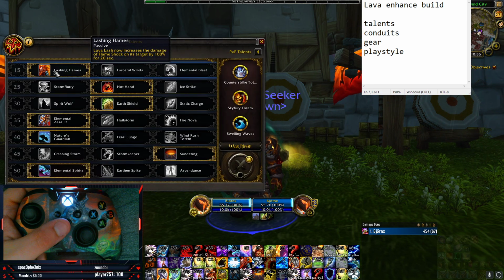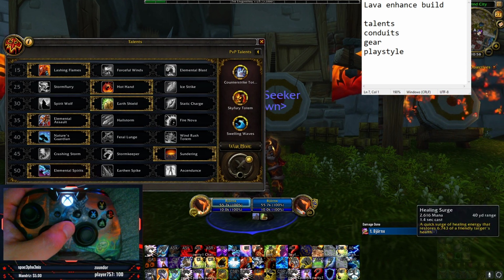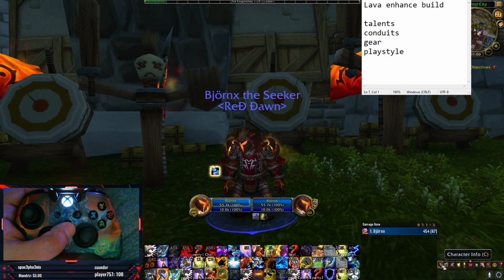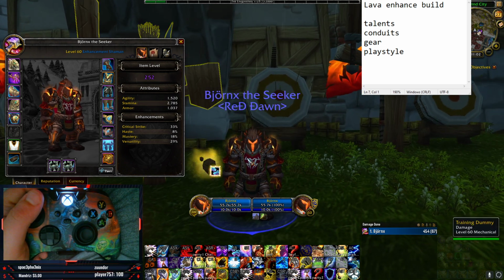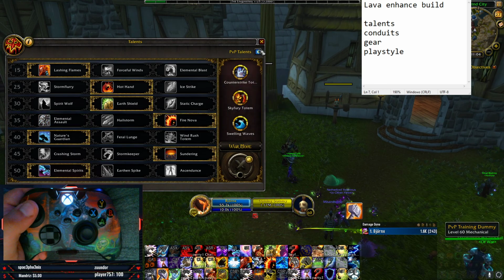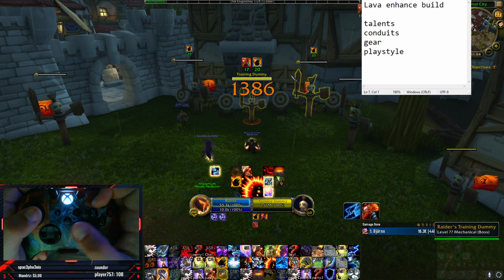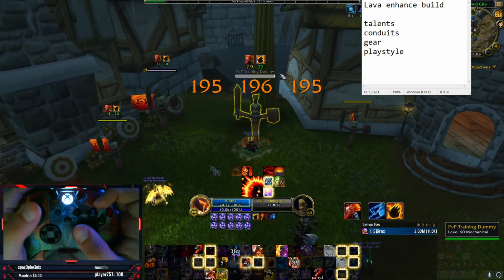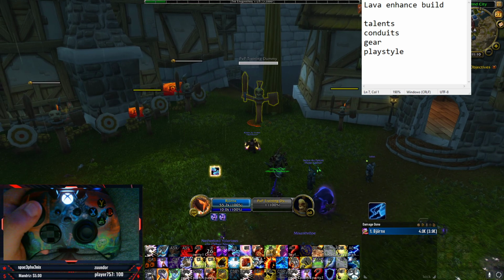LAVA LASH ENHANCE PVP | 1 - SHOT EVERYTHING | BEST SHAMAN BUILD YET | SL 9.2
XBOXDUELIST brings you another WoW guide.
Are you tired of being disarmed on doomwinds? Tired of not having enough burst with frost witch and wolf bones? Look no longer, XBOXDUELIST brings you the best and most enjoyable shaman build yet. Venthyr - Primal Lava Enhance.